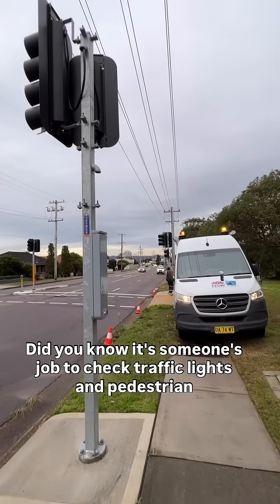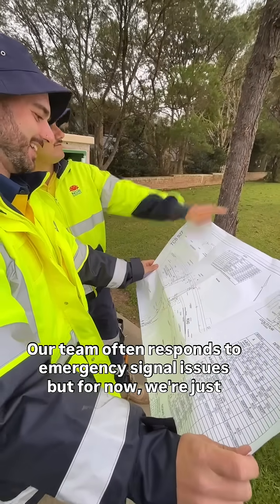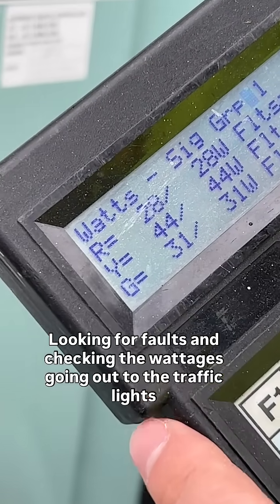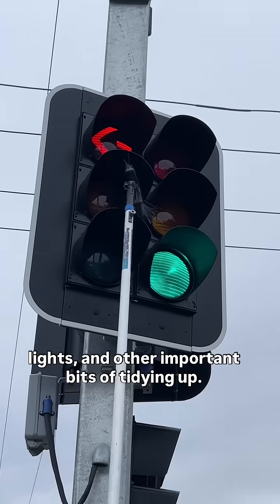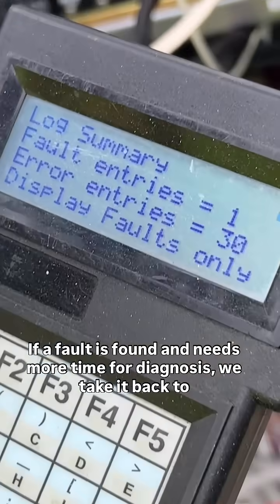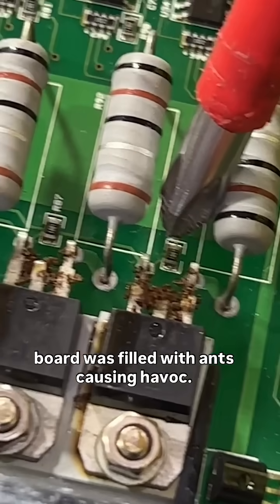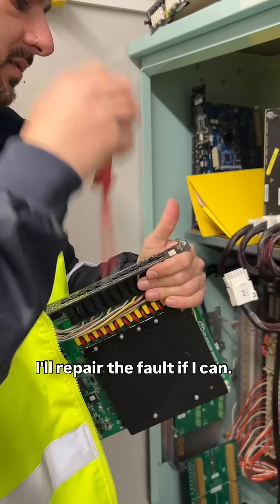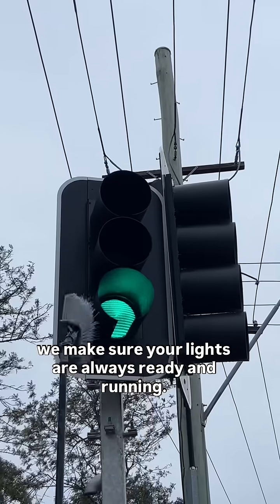How we maintain our traffic lights 🚦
Believe it or not, those colourful boxes on the side of the road aren’t just for decoration. They’re the heart of all our intersections! ❤️🚦